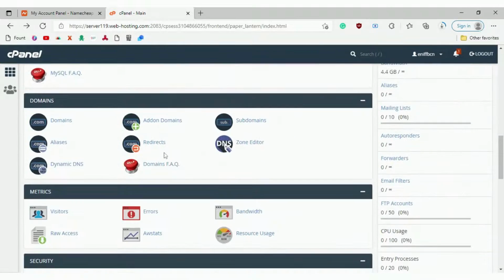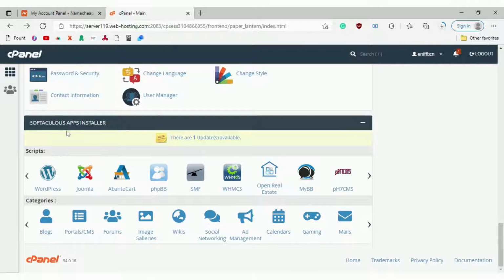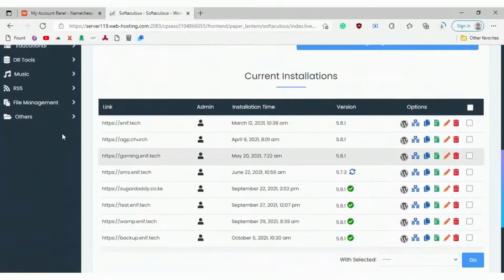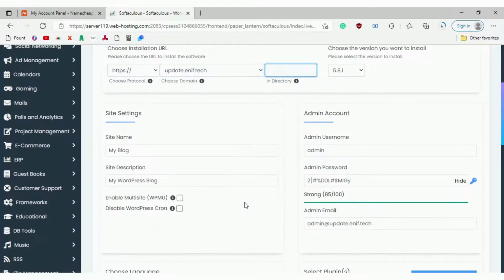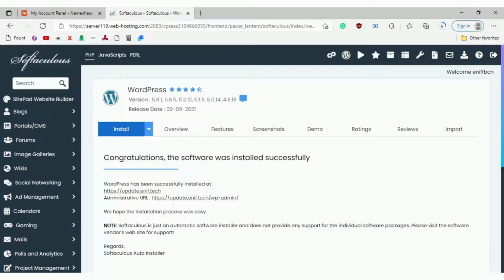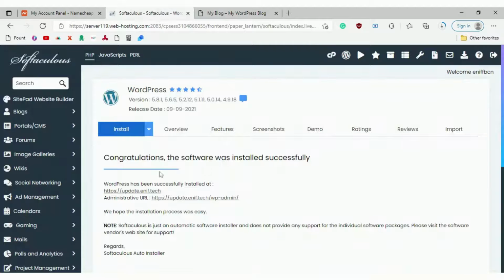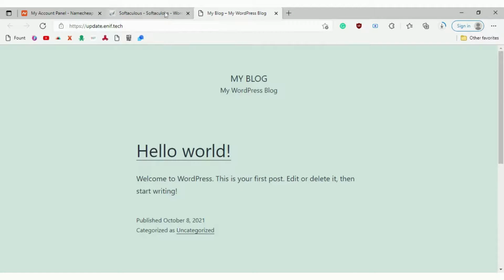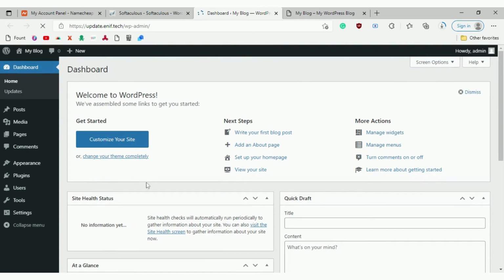How to Install Wordpress on Bluehost Godaddy Namecheap Cpanel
Learn How to Install Wordpress on Bluehost Godaddy Namecheap Cpanel in this quick Guide